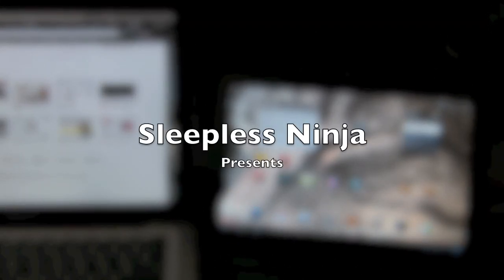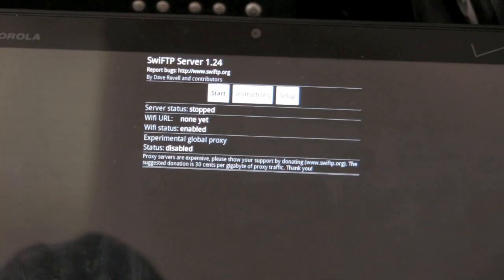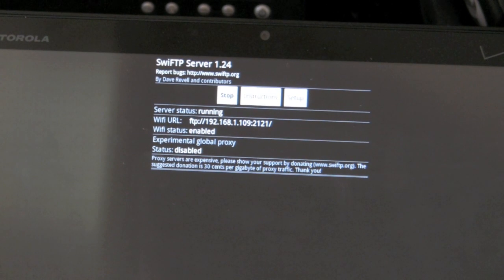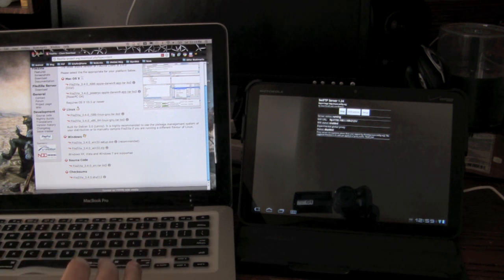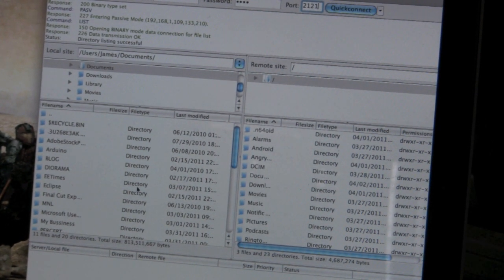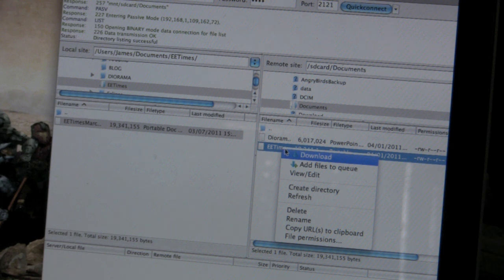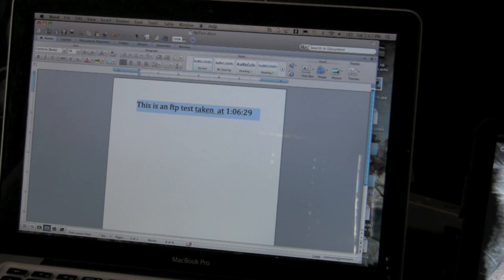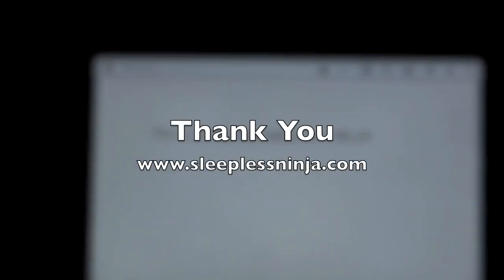How to Turn your Android Smartphone or Honeycomb Tablet into a FTP Server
Forget your USB at home, but you need to transfer a large file to your Xoom and email just won't cut it?  Sick of wired file transfers.  Have a file on your Xoom you need for a meeting but you left it at home?  There is a solution for you and it is relatively easy.  You can turn your Xoom or any Android device into a ftp server and then download or uploaded files from it on your computer through the internet.  This requires an FTP Server app on your Xoom and a FTP Client App on your computer.  In this video I will be taking you step by step for setting up both of these Apps on your